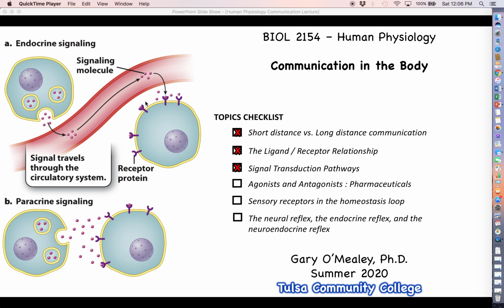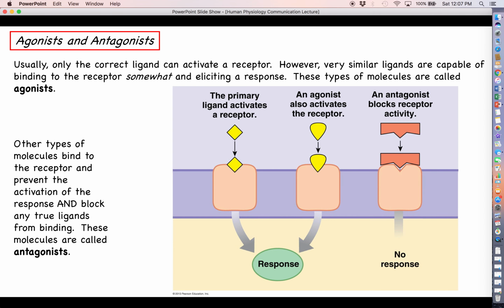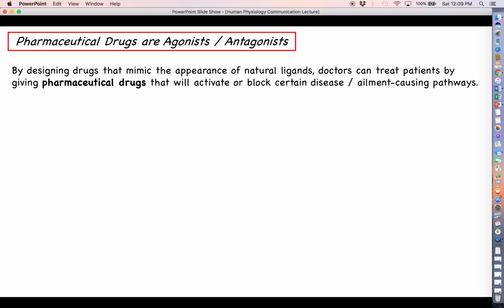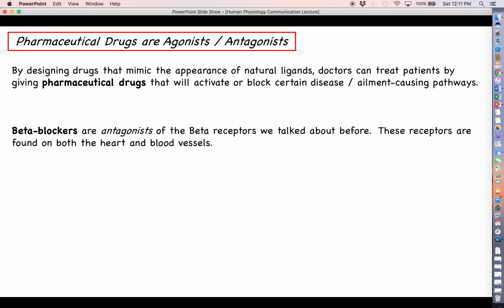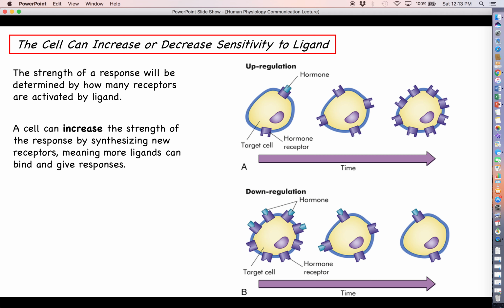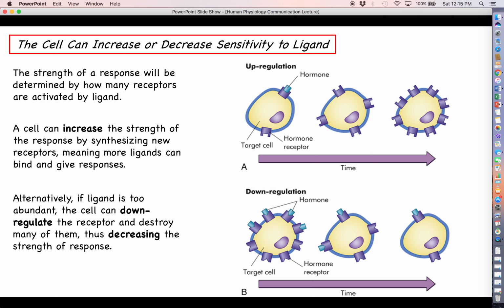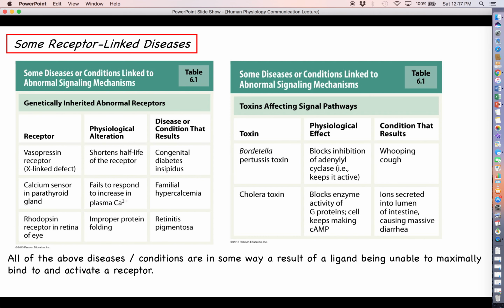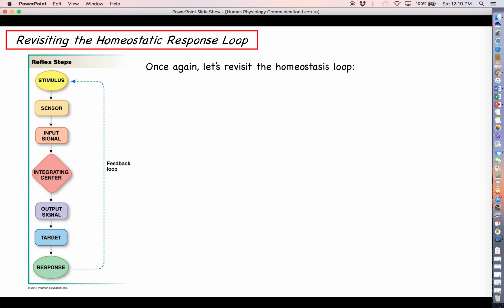Human Physiology - Communication Lecture, Part 4 - Agonists and Antagonist Drugs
This video discusses how many pharmaceutical drugs act as ligand agonists or antagonists and how those affect the activation of a response pathway.  A discussion on receptor up-regulation and down-regulation is also included.